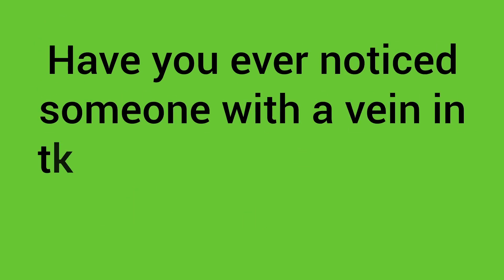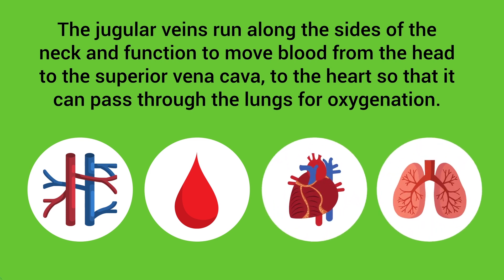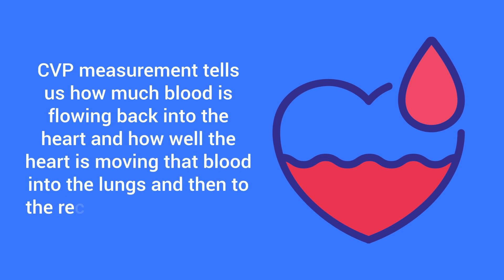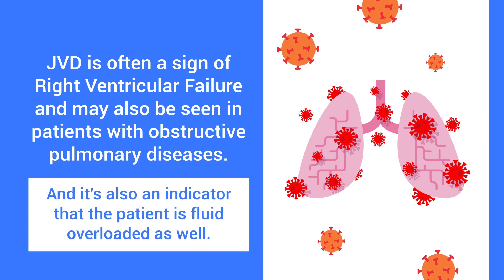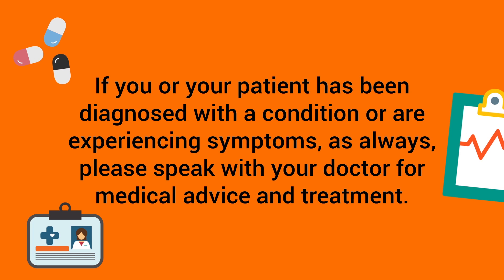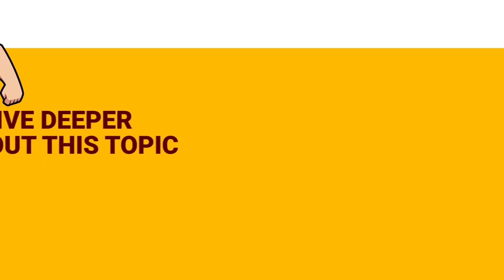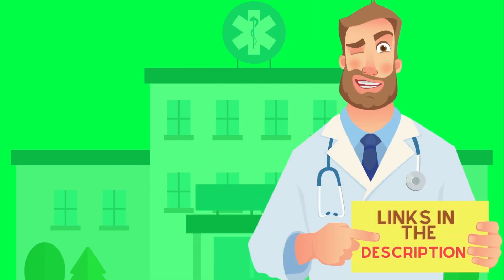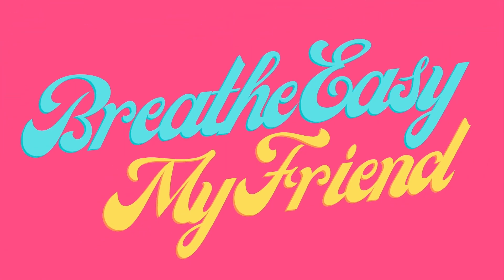What is Jugular Venous Distention? (Medical Definition and Explanation)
What is Jugular Venous Distention? This video provides the Medical Definition and gives a quick explanation of JVD.

➡️ What is Jugular Venous Distention? (JVD)
Have you ever noticed someone with a vein in their neck that appears to be bulging out? If so, that vein is likely the jugular vein and it's a finding known as Jugular Venous Distention (JVD). The jugular veins run along the sides of the neck and function to move blood from the head to the superior vena cava, to the heart so that it can pass through the lungs for oxygenation. When the jugular veins are distended or visible in the neck, this is a sign of increased Central Venous Pressure (CVP).

➡️ What is Central Venous Pressure?
Essentially, the CVP measurement tells us how much blood is flowing back into the heart and how well the heart is moving that blood into the lungs and then to the remainder of the body. JVD is often a sign of Right Ventricular Failure and may also be seen in patients with obstructive pulmonary diseases. And it's also an indicator that the patient is fluid overloaded as well.

➡️ Causes of Jugular Venous Distention:
▪ Pulmonary hypertension
▪ Tricuspid valve stenosis
▪ Superior vena cava obstruction
▪ Constrictive pericarditis

If you or your patient has been diagnosed with a condition or are experiencing symptoms, as always, please speak with your doctor for medical advice and treatment.

⏰TIMESTAMPS
0:00 - Intro
0:05 - What is Jugular Venous Distention? (JVD)
0:32 - What is Central Venous Pressure?
0:36 - Causes of Jugular Venous Distention